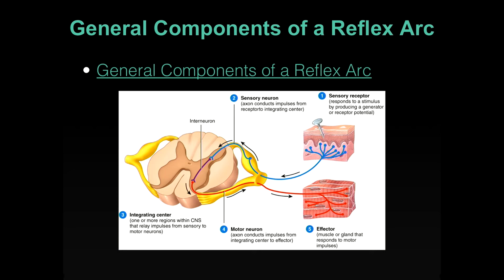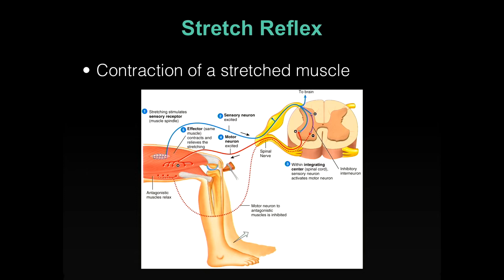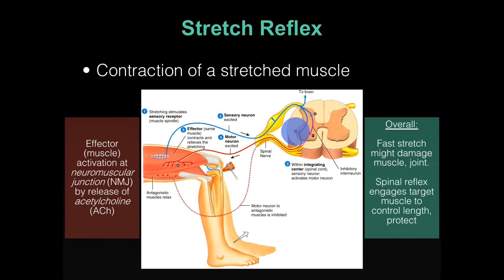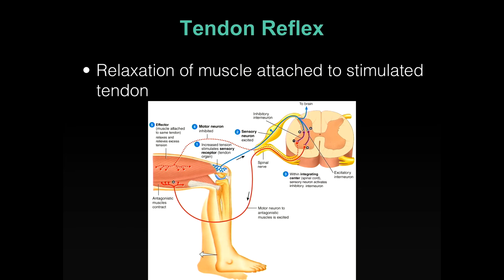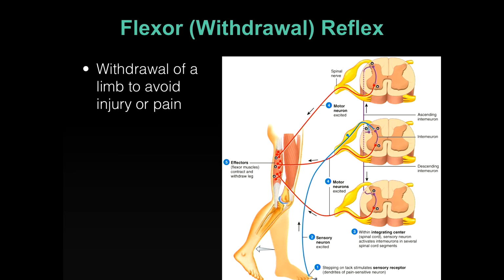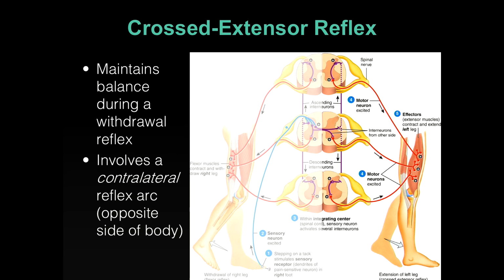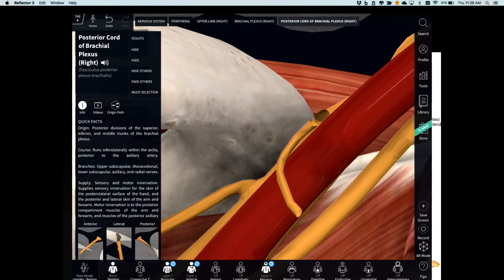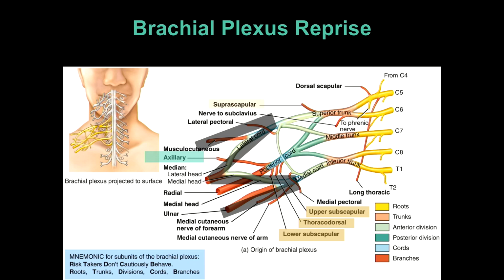4.2-Reflexes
Overview of Mono- and Polysynaptic reflexes, and reprise of our discussion on the Brachial Plexus in HKIN 151 - Human Kinetics Anatomy & Physiology at St. Francis Xavier University.